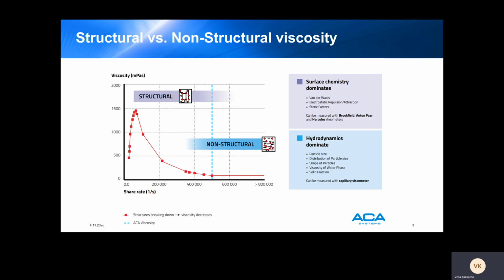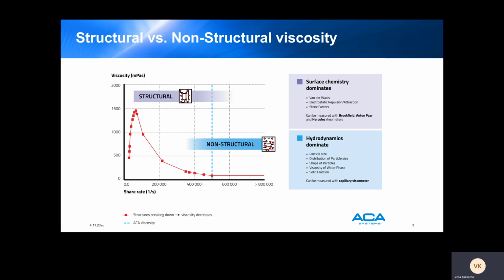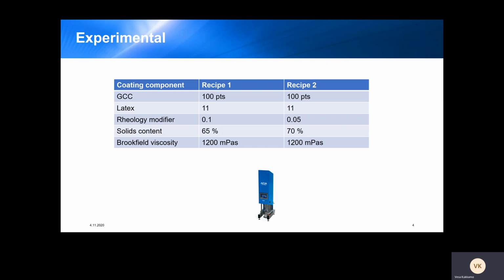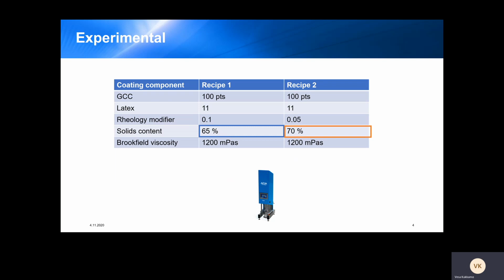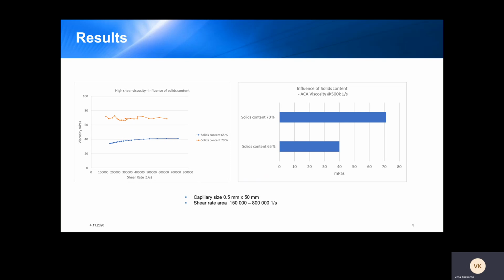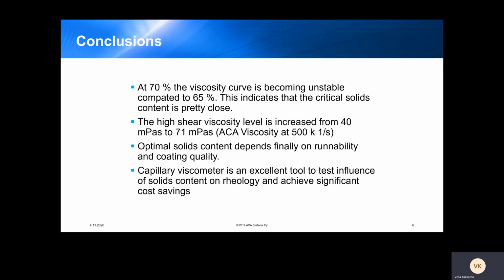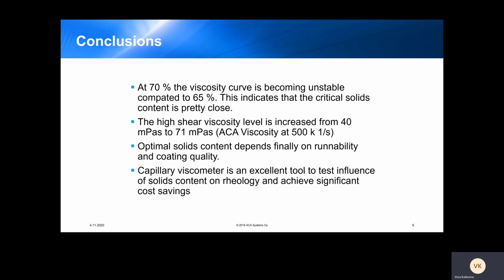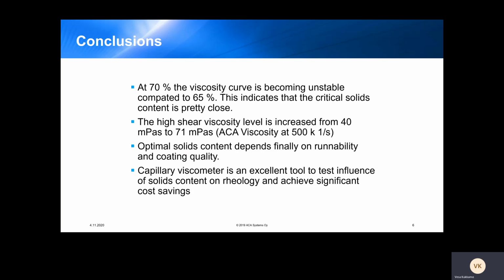ACA Systems Oy Rheology E-Learning, Influence of solids content on high shear viscosity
This E-Learning video discusses about the role of solids content in coating colors for paper and board. It highlights that high solids content may change the flow properties of the coating color and thereby influencing rheology negatively. On the other hand high solids content is good tool for cost savings and quality enhancements. High shear rate capillary viscometer is an excellent tool to study influence of solids content on coating rheology and coater runnability.